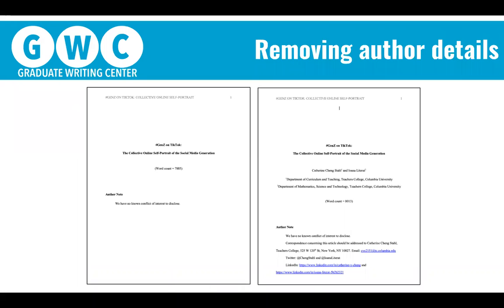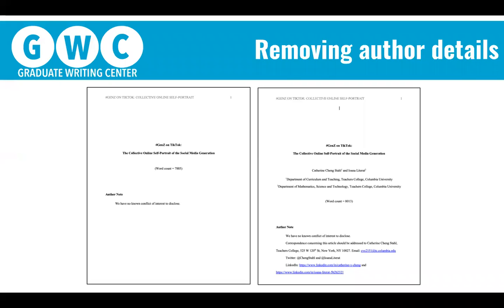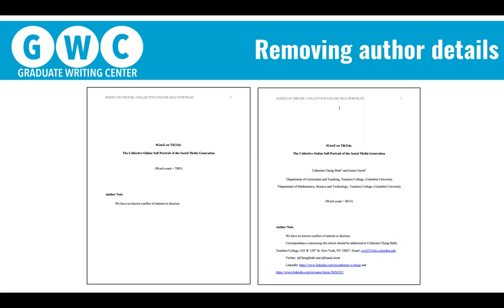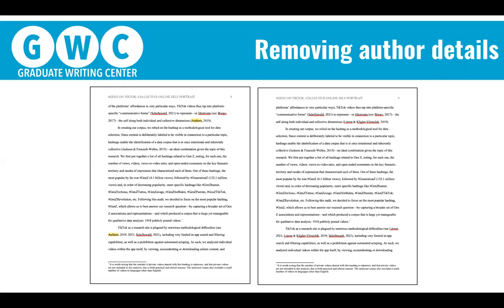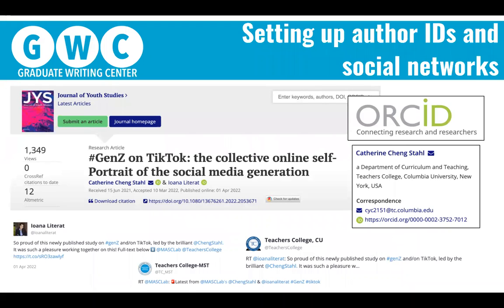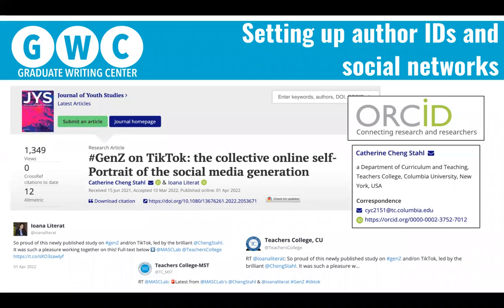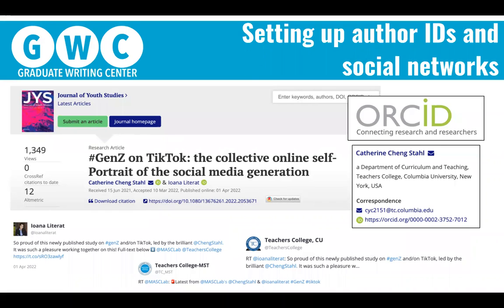GWC: Writing for Academic Publishing, Part 4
Part 4 focuses on getting ready for submissions.